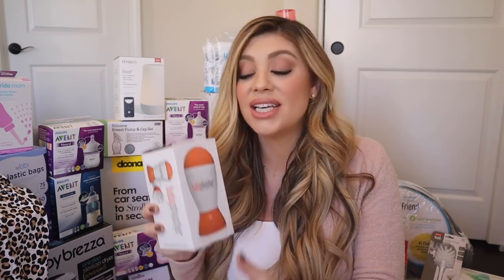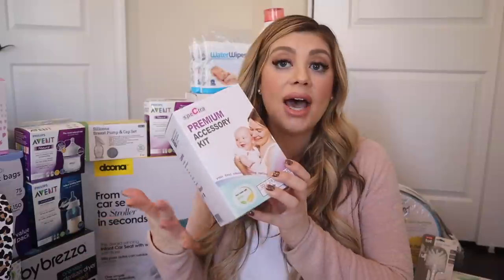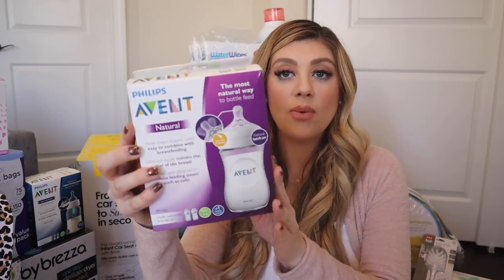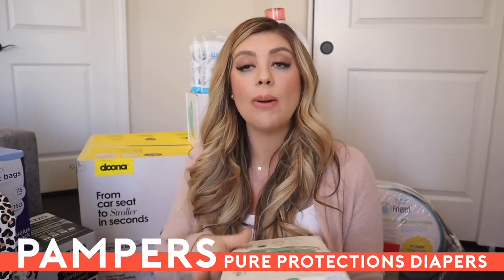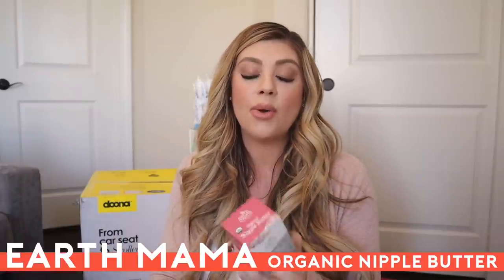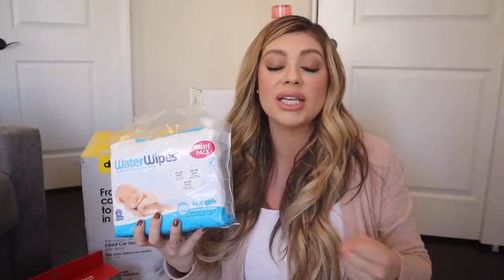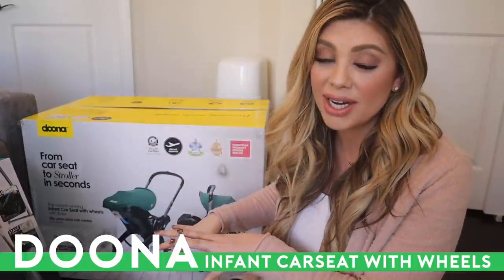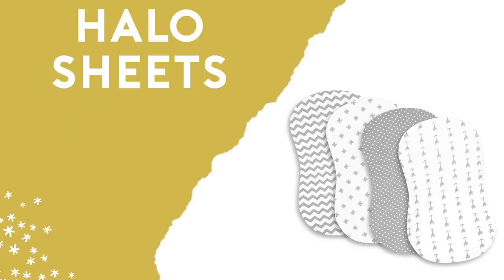HUGE NEWBORN MUST HAVES HAUL!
♡ PRODUCTS I REPURCHASED ♡
→ DOONA INFANT CARSEAT/STROLLER

→ WATER WIPES

→ PAMPERS BABY DRY

→ PAMPERS PURE

→ BABY PROBIOTIC DROPS

→ PRINCE LIONHEART 2 STAGE SEATSAVER

→ HONEST COMPANY SHAMPOO & LOTION

→ LANSINOH BREASTMILK STORAGE BAGS

→ HAAKAA SILICONE BREAST PUMP

→ Philips Avent NATURAL 4OZ BOTTLE

→ BRITAX BACK SEAT MIRROR

→ UBBI DIAPER PAIL PLASTIC BAGS

→ DAPPLE BOTTLE SOAP

→ ITZY RITZY STROLLER CADDY

→ BABY EINSTEIN OCEAN GLOW SENSORY SHAKER

→ BREST FRIEND NURSING PILLOW

→ HATCH REST+

→ EARTH MAMA NIPPLE BUTTER

→ SPECTRA 24MM ACCESSORY KIT

→ BABY BREZZA STERILIZER ADVANCED

→ AVENT 0-6M ULTRA AIR PACI

→ AVENT 6-18M ULTRA AIR PACI

→ AVENT SOOTHIE

→ FRIDA BABY SNOTSUCKER

→ OXO TOT BOTTLE BRUSH

→ SPECTRA S1

→ UPPA BABY VISTA

→ UPPA BABY MESA CAR SEAT

→ HALO SLEEP SACK

→ NESTED BEAN SACK

→ HALO BASSINEST SWIVEL SLEEPER

→ HALO SHEETS

→ MAGNETIC ME ONESIE

→ VAVA BABY MONITOR

→ INFANT OPTICS DXR-8 PRO

→ KICK N PLAY

→ BOPPY COMFY FIT CARRIER

→ FISHER PRICE CRADLE N SWING